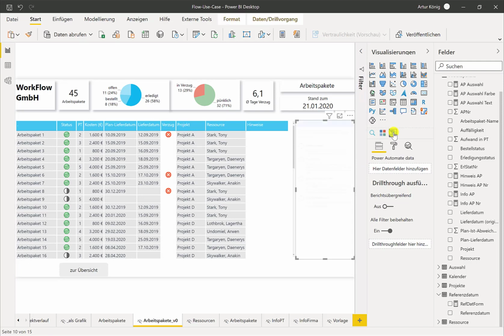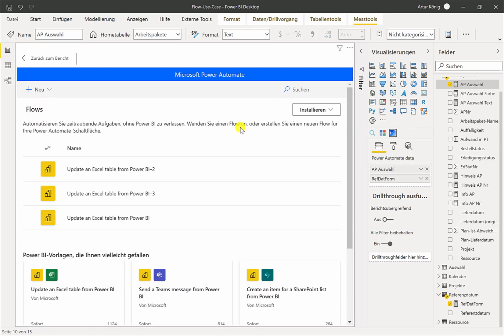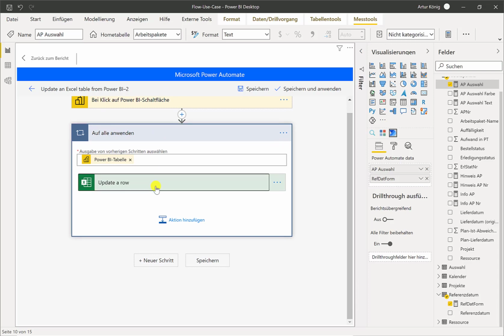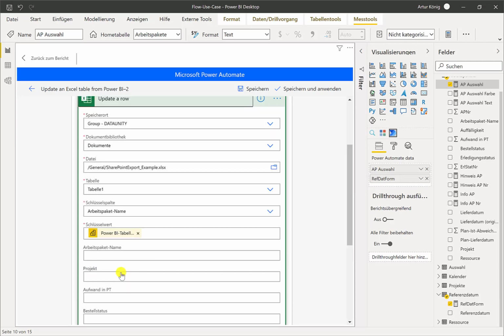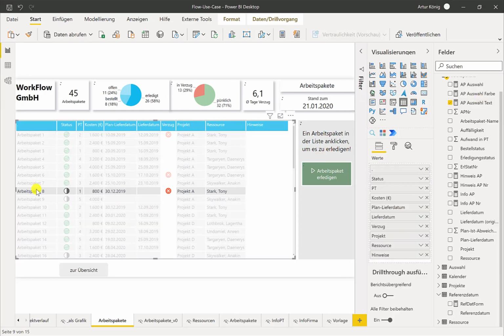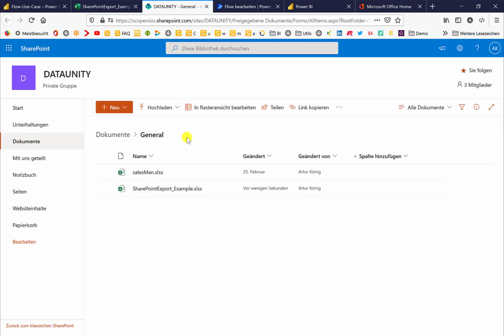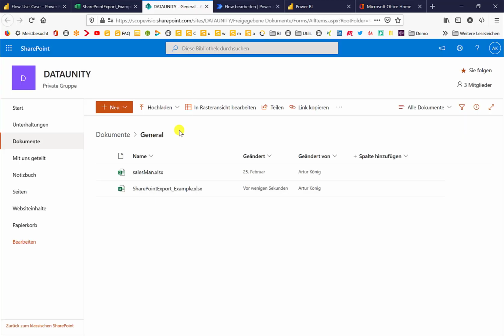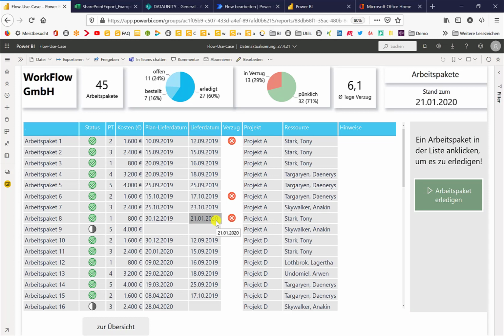Power Automate Visual in Power BI [english]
The Power Automate Visual makes it possible to start actions from Power BI and write back information depending on the used filters in the actual report!
In this simple use-case I show a write back scenario from Power BI with an Excel file in Sharepoint.

0:55 Configuration of the Power Automate Visual
1:39 Configuration of the Write-Back Flow
3:15 Usage of the Power Automate Button
4:20 Effect and Actions in Sharepoint
4:31 Additional Flow to Refresh Power BI
6:16 Summary